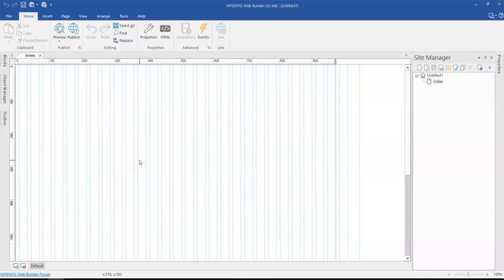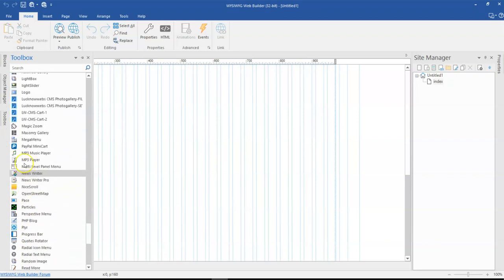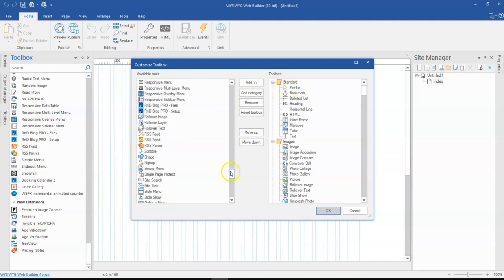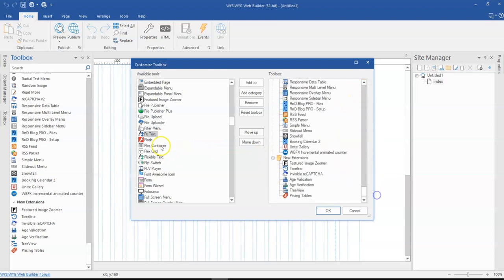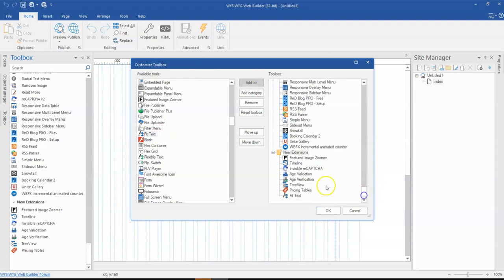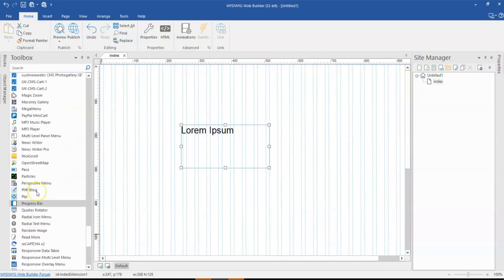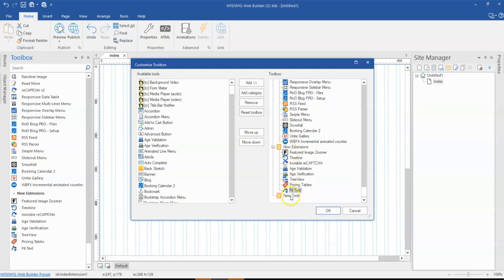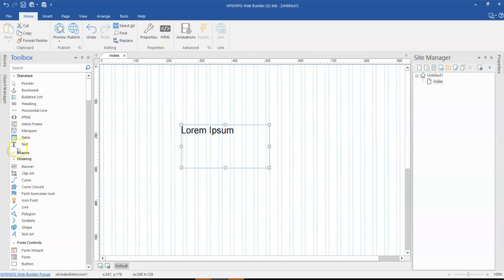How to restore and organize tools in the toolbox in WYSIWYG Web Builder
This video shows you how to restore missing tools in the toolbox in WYSIWYG Web Builder and as part of that, also teaches you how to organize newly installed tools or extensions in the application.